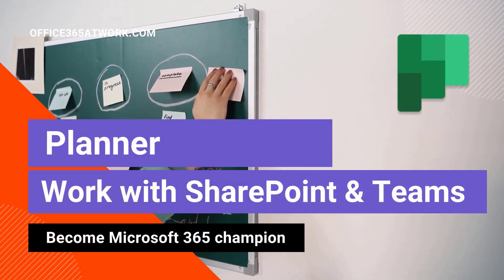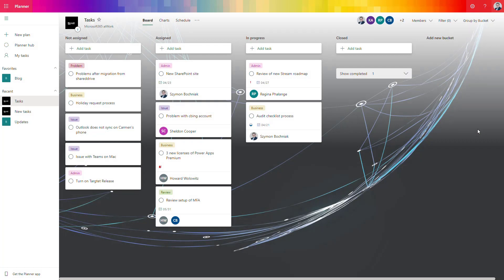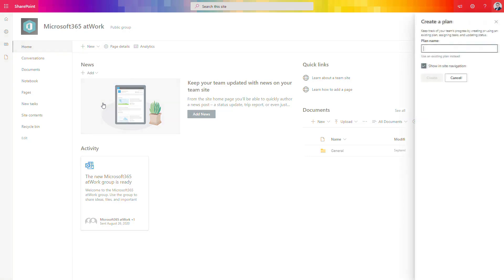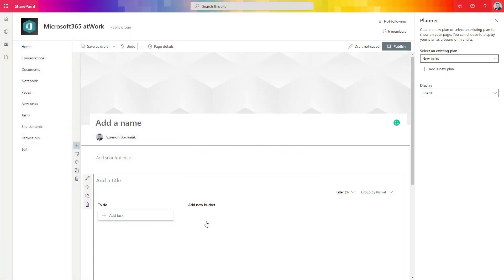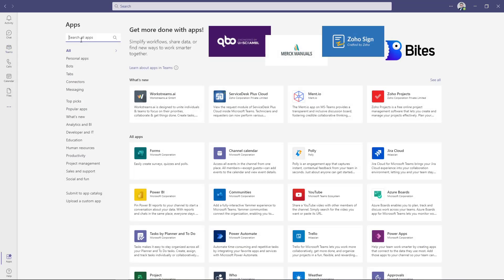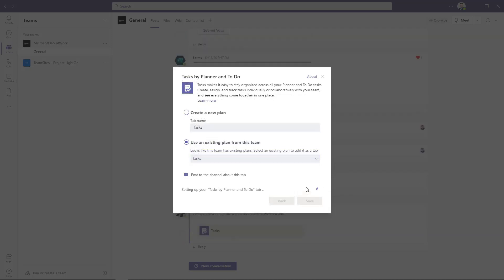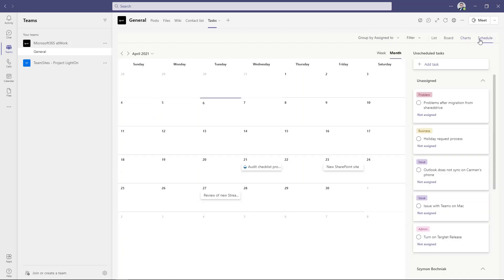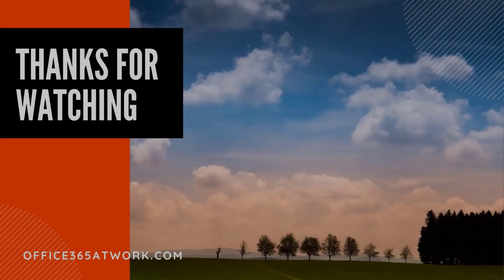Integrate Microsoft Planner with SharePoint and Microsoft Teams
Bring Microsoft Planner experience to SharePoint Online and Microsoft Teams.

Improve usage of Planner-based task management on SharePoint pages and in Microsoft Teams.

⏰ Timestamps
00:00 - Title
00:15 - Introduction
01:40 - Connect Planner with SharePoint Online
03:27 - Integrate Planner with Microsoft Teams
05:20 - Conclusion
06:29 - Outro

📔 Transcription

Let's learn how to connect planner tasks with SharePoint and Microsoft Teams.
Microsoft Planner is one of the simplest applications that are included in Office 365 that helps to manage the tasks and projects on the team level and you can easily integrate this application with all other tools you using on the daily basis like SharePoint Online on Microsoft Teams. In today's video, I will navigate to you how to bring Planner experience to these applications. And help to collaborate with your other colleagues. On multiple interfaces that will navigate you directly to the two Microsoft Planner tasks before we will move to my screen, I want to ask you to let your subscription on thumbs up. This is something that's really helped to grow the channel and reach other viewers. Now we will move to my screen and show you how exactly you can connect Microsoft Planner with other apps. Every time when you creating a Microsoft Group, you can create the planner that will be used by your team to manage the task. You can build simple buckets to organize them, assign them and categorize them based on the labels. You will create them. A very simple solution to organize your tasks or manage simple projects and if you want to work on that with your colleagues it will be great if you can do that on every possible application or every possible interface you can use. In the case of SharePoint which is connected with this Microsoft 365 group, it is super easy to add the planner to your SharePoint site. The only thing you have to do is go to the new and select add new planner. Here the new window you can use the existing planner and select your planner you want to use on your SharePoint site and just create the link in the navigation. You will be automatically navigated to the Planner interface embedded on your SharePoint page. When you have exactly the same user interface which is available on the Planner application itself, you can also navigate to the charts that show all important information there and drill down to the planner tasks itself. You can see it is a matter of seconds to deliver that kind of integration. Super Easy task and you can add multiple planners to your SharePoint page. The 2nd way how you can bring pleasure experience to share point is to do that through the page. So if you will create the new empty page, you can add the web part which connects to the Planner itself. In such case, you can decide which plan from Planner you want to bring to this page and also which interface you want to bring. Here you can see that you have few possible screens that you can bring to your page. Of course, you need a good business case to bring that kind of experience to the SharePoint page itself. It could be some kind of reporting that you want to deliver to the managers about the progress your team making, but still. It's quite easy to do that also on a more customizable way using SharePoint pages. Microsoft Teams will be the second application when you can easily bring Planner as an extension. You can do that on 2 levels as the main application available on your left side navigations. You can add additional up here. The only thing you have to search here is the planner itself, tasked by Planner and to do is the new application that brings a summary view of the planner to Microsoft Teams. The only thing you have to do is to add it. The application is provided by Microsoft. And it's free. Planner application will bring the summary view of the apps you have, so this is more task-related way of looking for the apps themselves. You can navigate through all tasks that are assigned to you. And you getting also exactly the same look and feel which is available in Microsoft Planner itself.